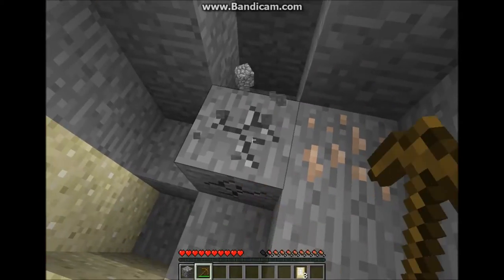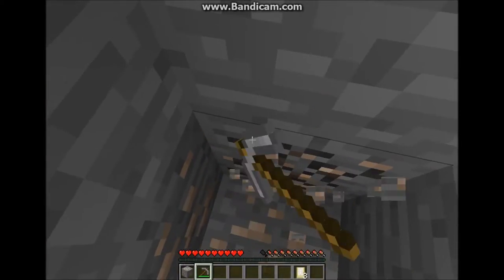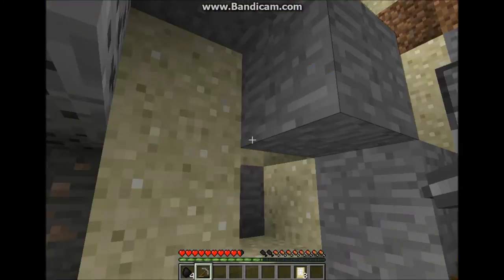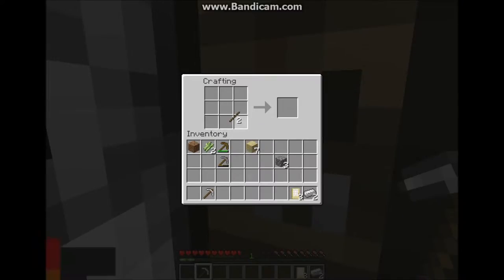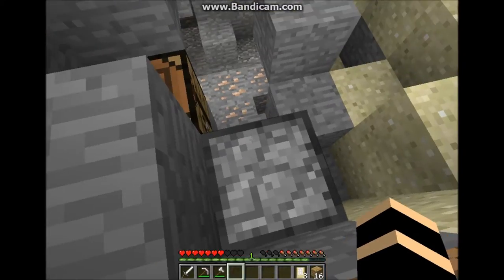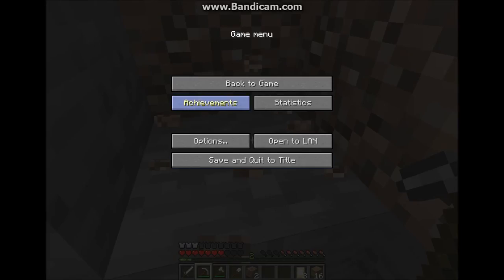Hacked By Skechi. Subcribe to Level1Squad Now!